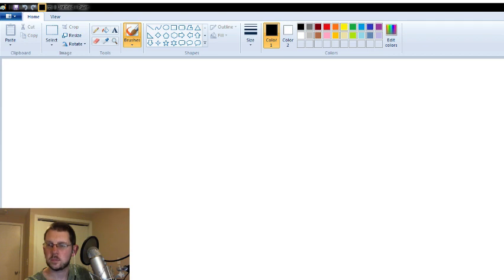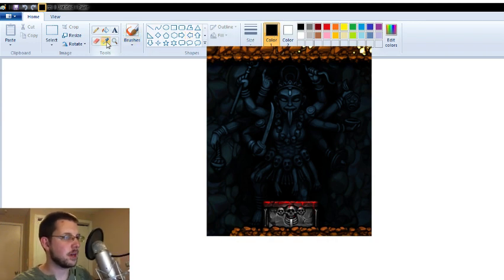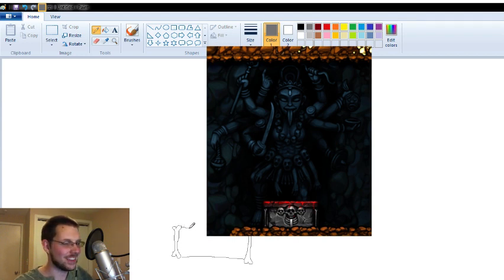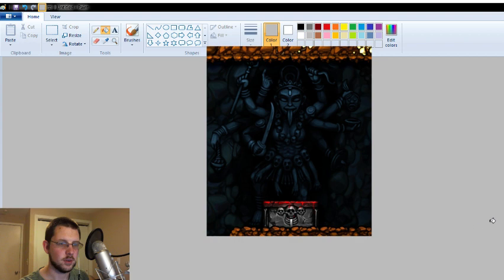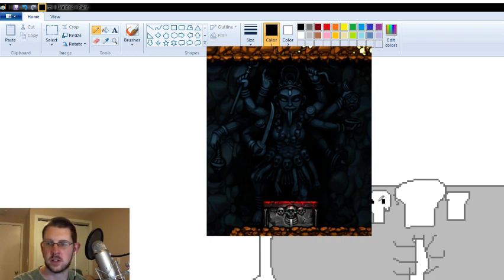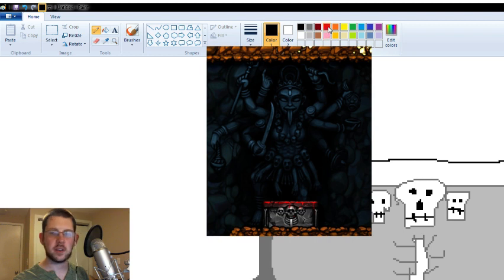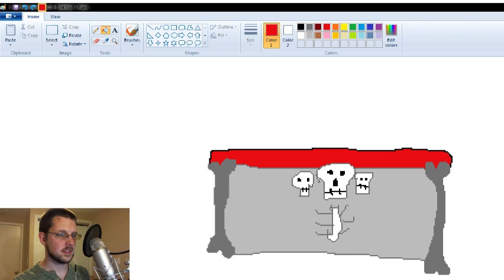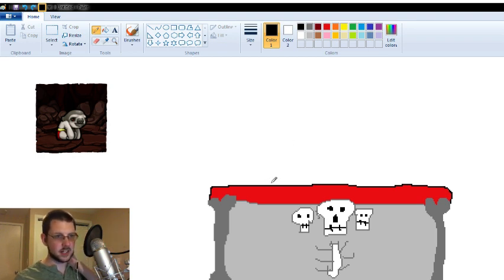My First Art Stream! [CthulhuToosday Livestream Highlight]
-- come hang out RIGHT NOW!!

If you enjoy my content, consider becoming a Patron!

~-~-~- Super exciting social media links! -~-~-~

If you're interested in purchasing a Minecraft server then CthulhuToo recommends PickleHosting They have a variety of server packages for some great prices, and also come with easy installations for tons of mod-packs!